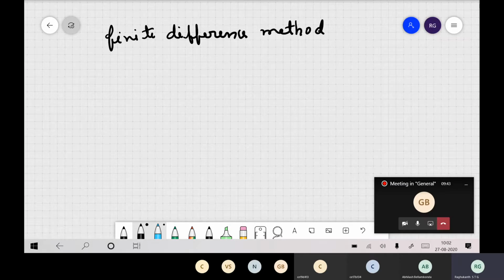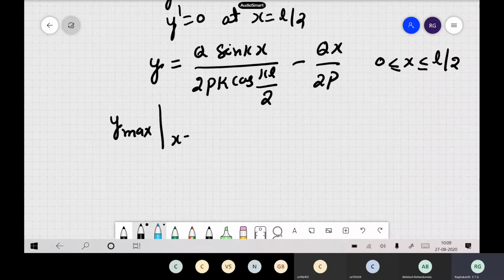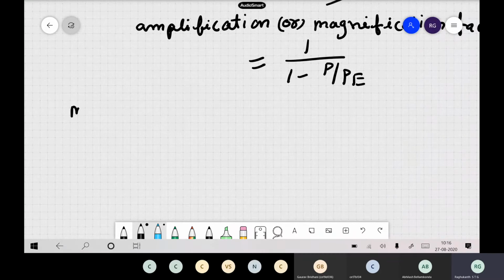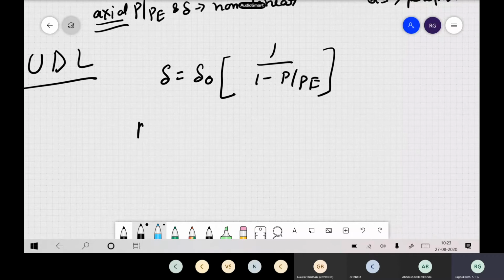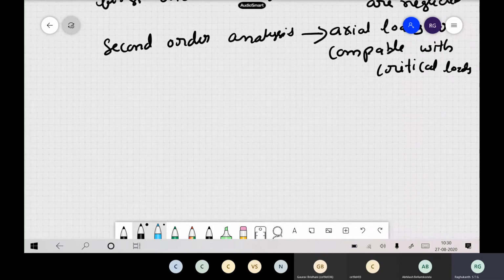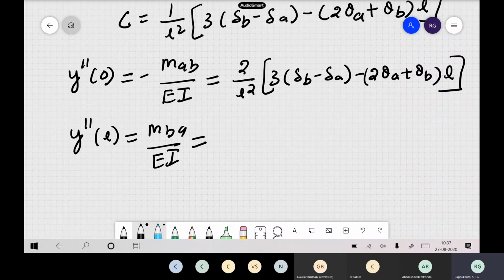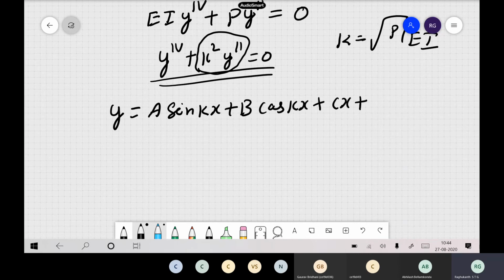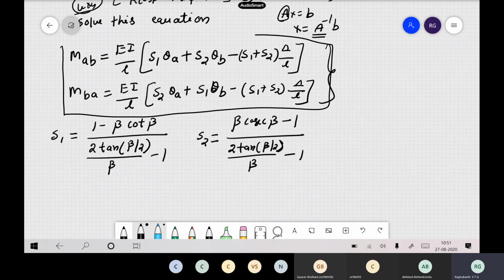Structural Stability. Beam-Column Buckling. Slope Deflection equations (lecture 10)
CE5720 class 10